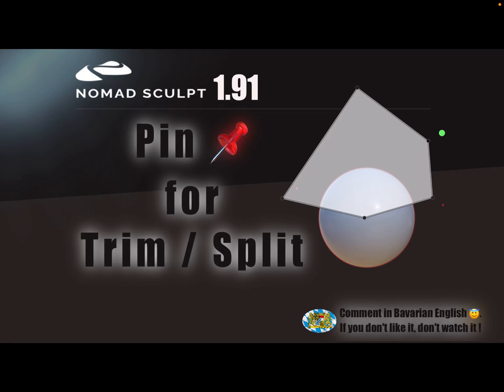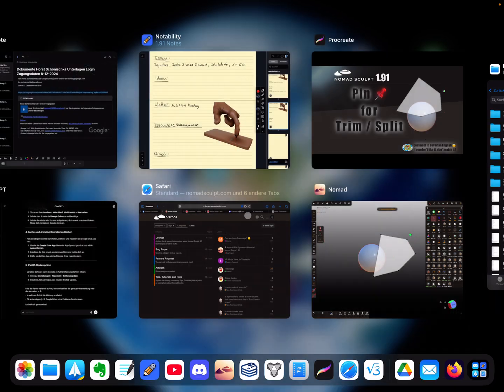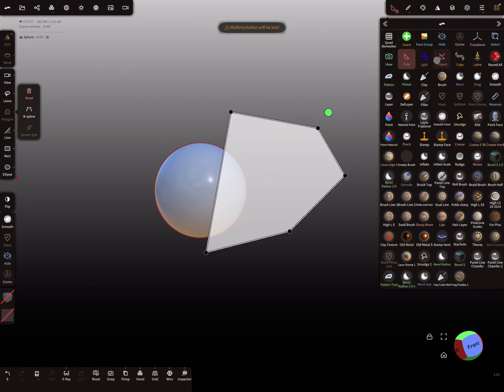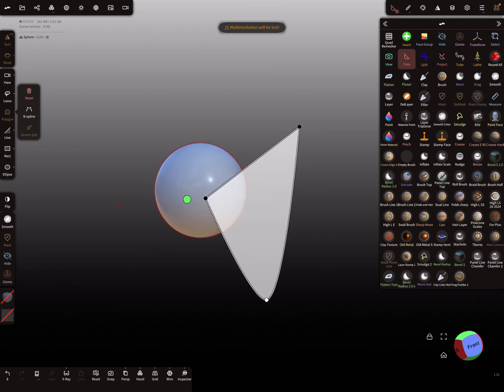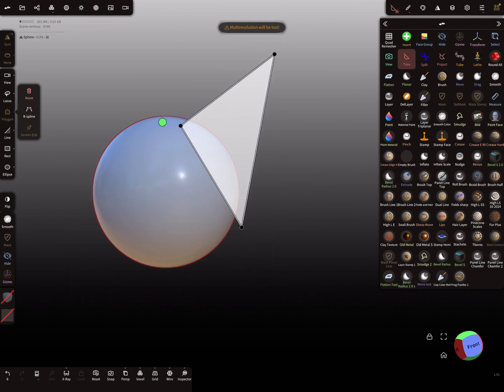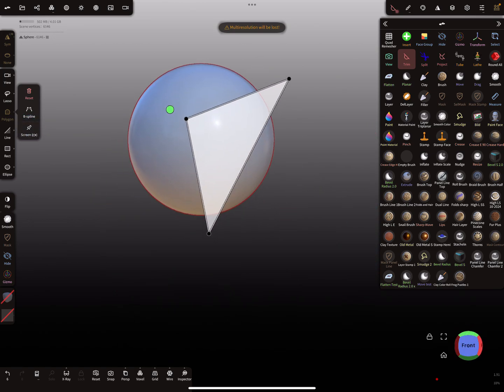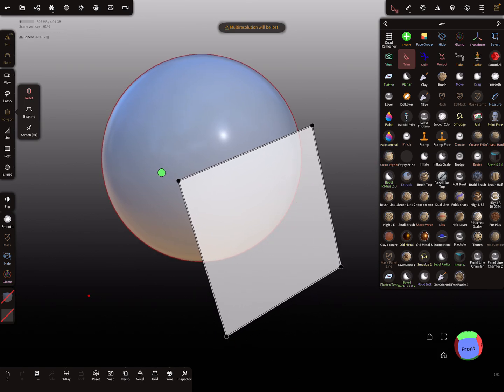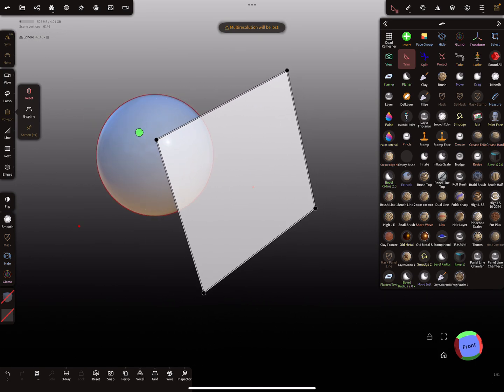Nomad Sculpt - 1.91 Pin for Trim / Split Curve (V1.91-8.12..2024) Tutorial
How to : Use pin option for trim & split curve